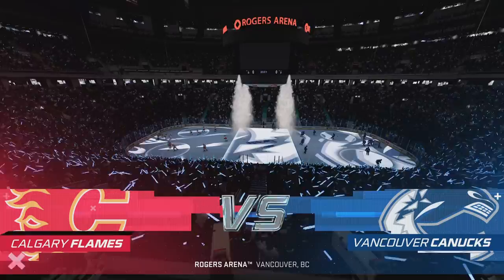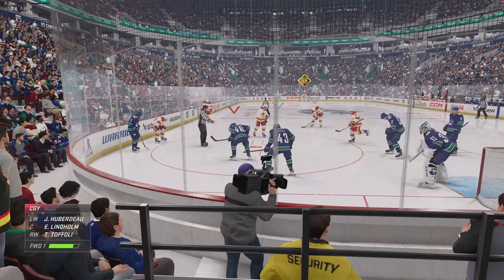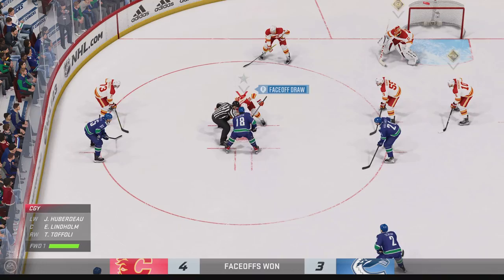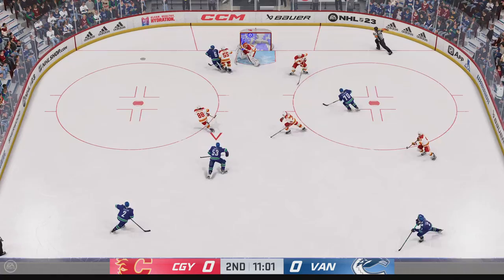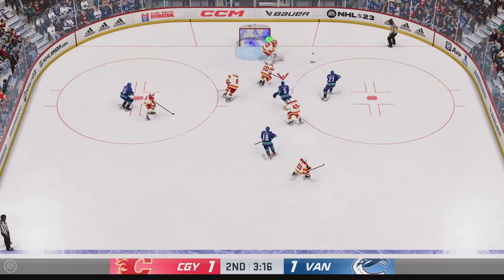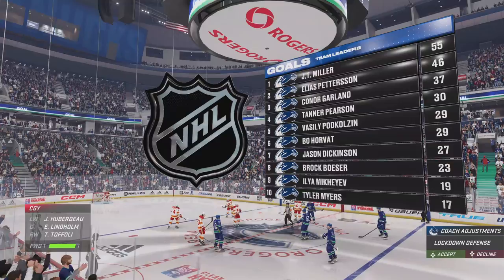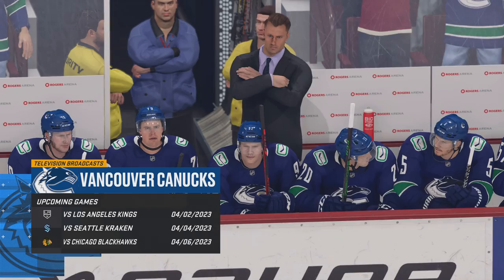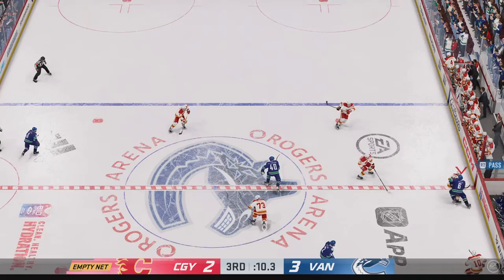NHL 23 game p14